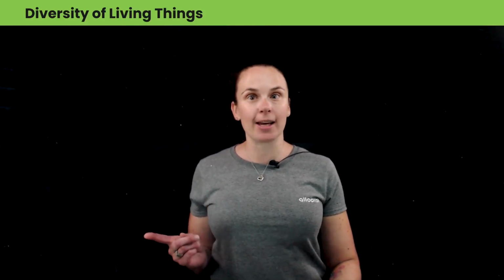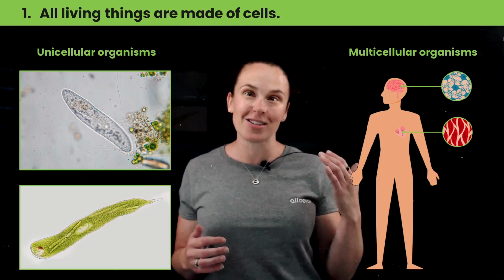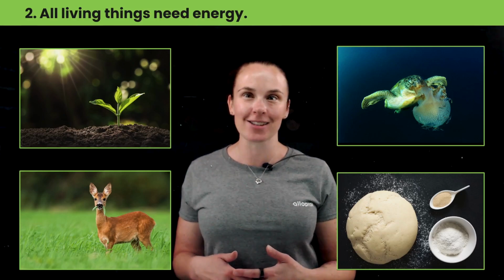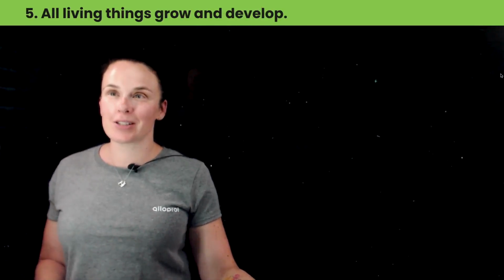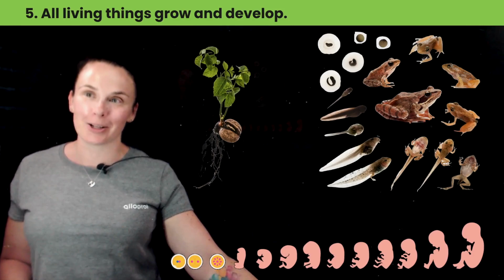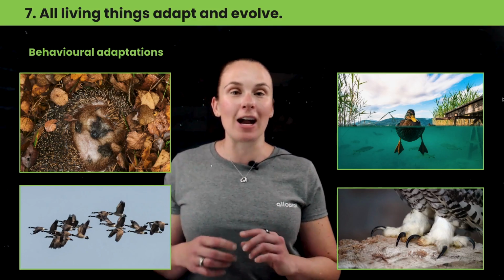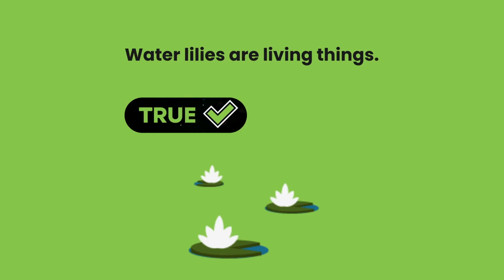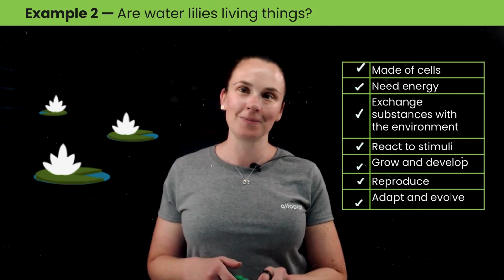The Cell (½) | Science and Technology | Alloprof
What characteristics are shared by all living things?

Kat explains everything you need to know about the 7 characteristics shared by all living things.

Timestamps:

0:06 Introduction
1:00 Cells
2:52 Energy
3:27 Exchange substances with the environment
4:28 Reaction to stimuli
6:03 Growth and development
6:36 Reproduction
7:57 Adaptation and evolution
9:47 Example 1
11:09 Example 2